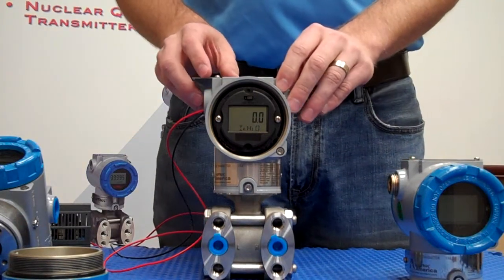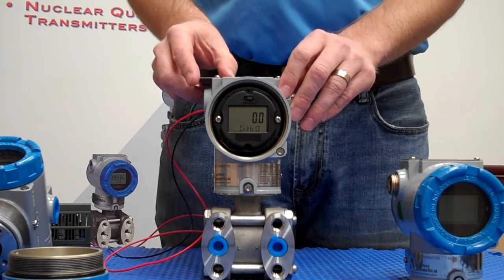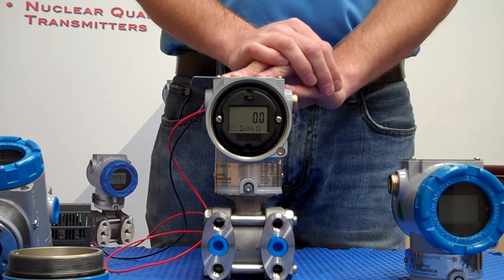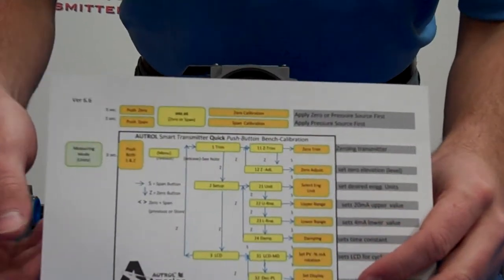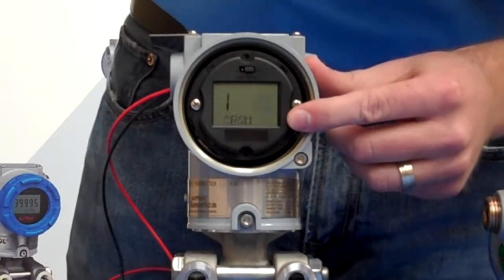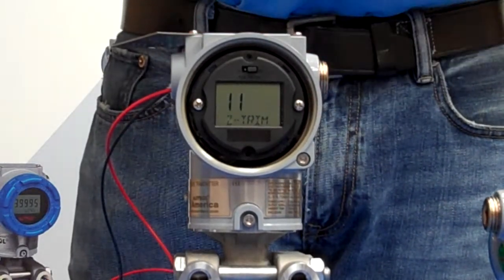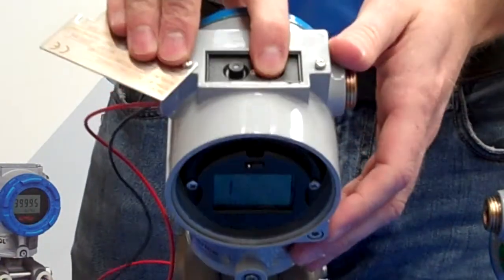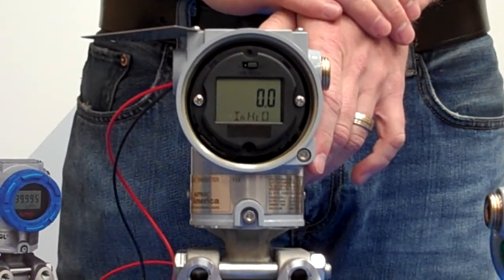Autrol Transmitters - Zero Trim Using Push Buttons.mp4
This video will demonstrate how to use the zero trim function using the push button interface of the Autrol transmitters.  This procedure should always be performed after the transmitter has been installed to remove any bias at the time of installation to obtain a true zero.

It is not recommended that this procedure be performed on an absolute pressure gauge transmitter.